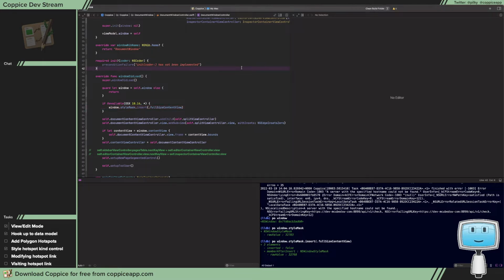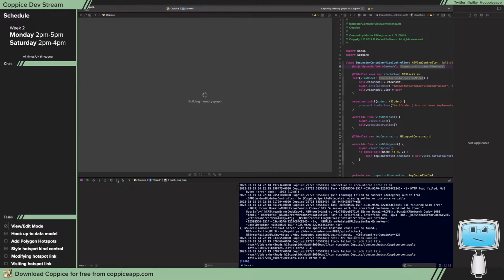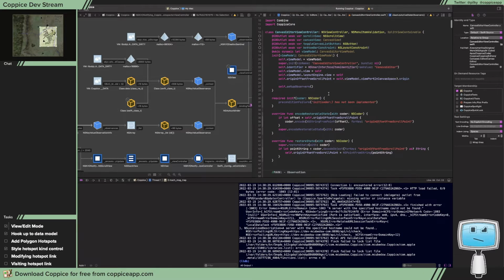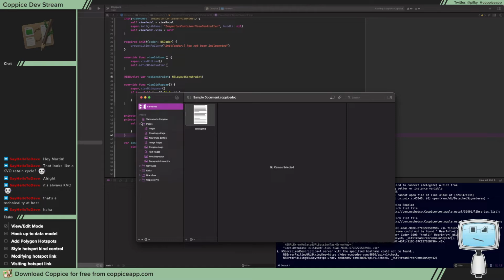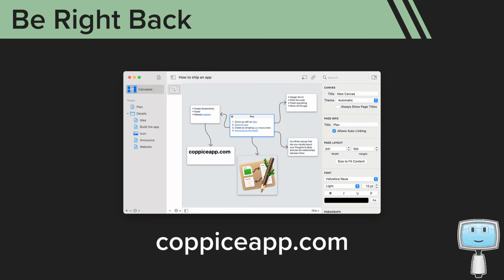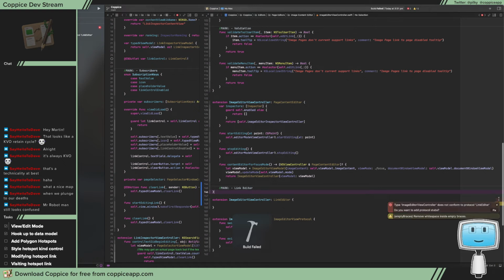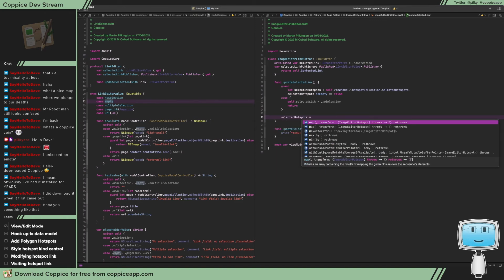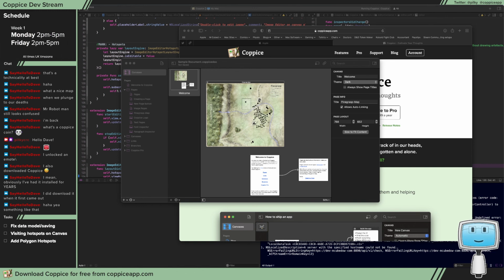Let's Go On A Bug Hunt – Coppice Dev Stream, 19th March 2022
Coppice Development Stream from 19th March 2022. Working on the new image linking features in Coppice 2022.1